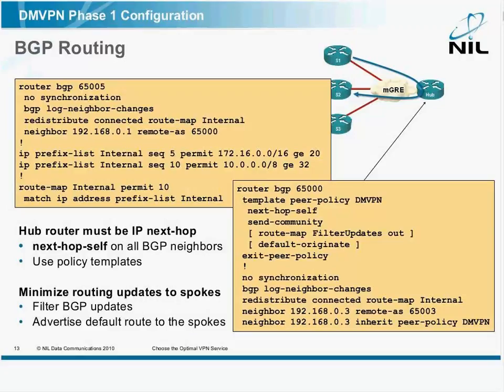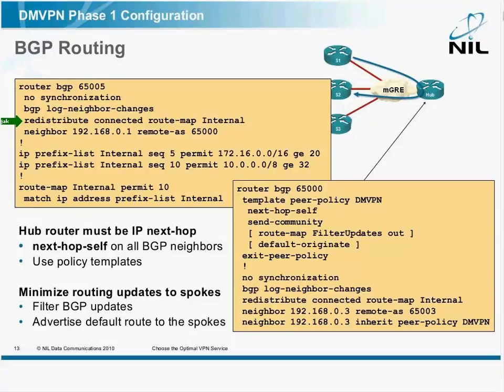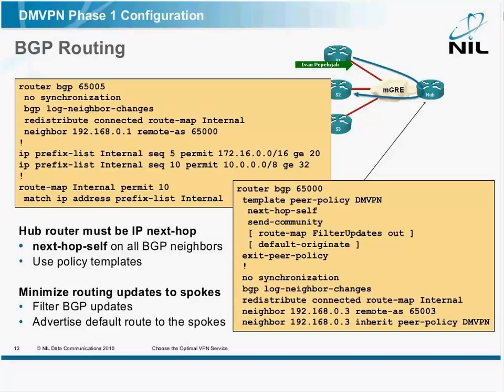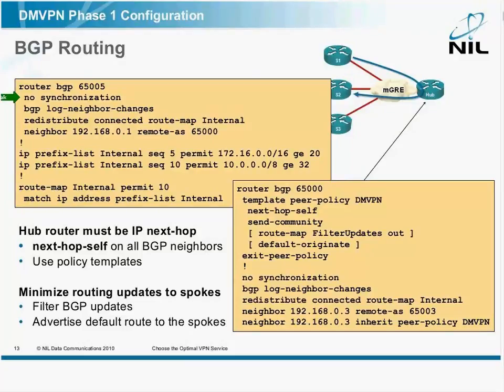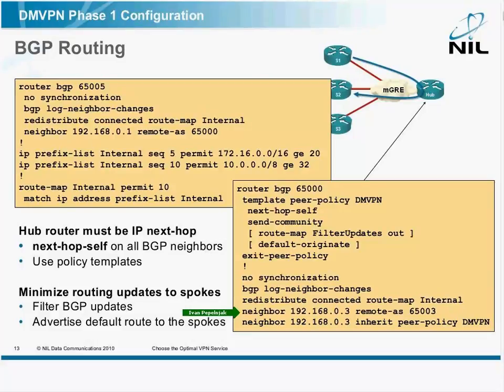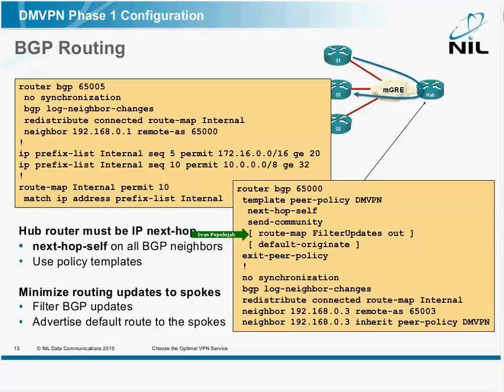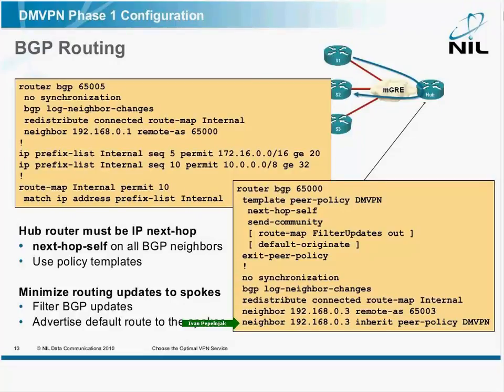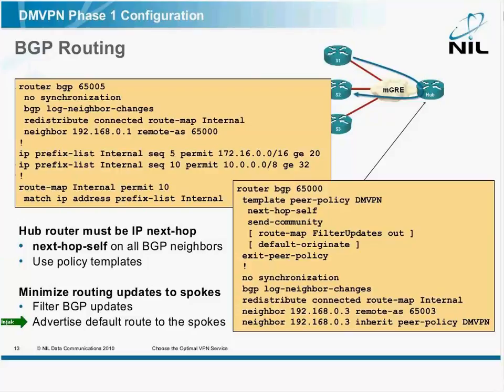Phase 1 DMVPN with BGP routing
Configure BGP as your routing protocol in a Phase 1 DMVPN environment